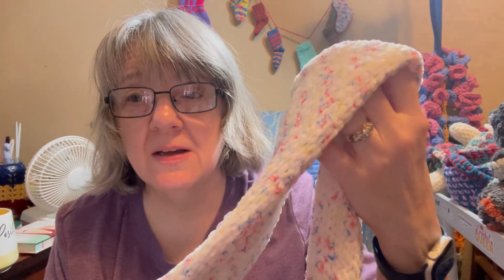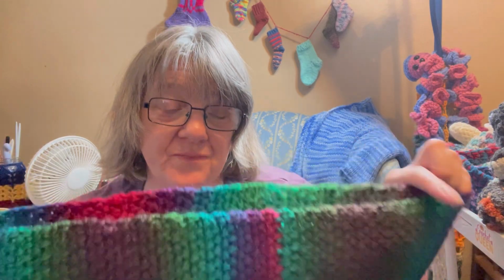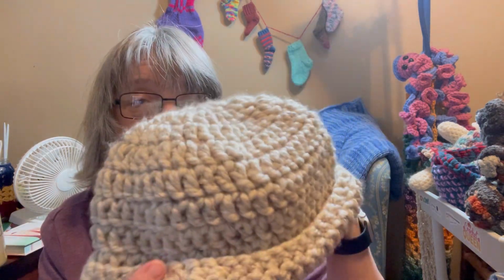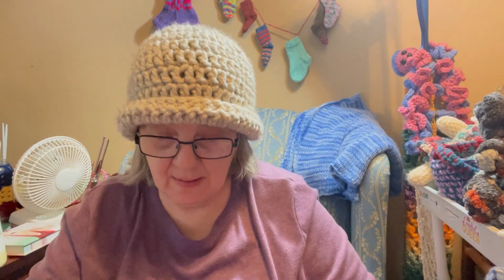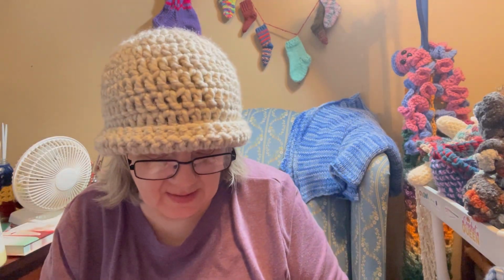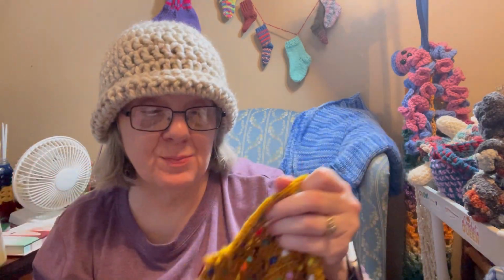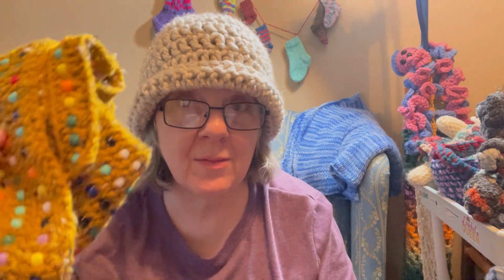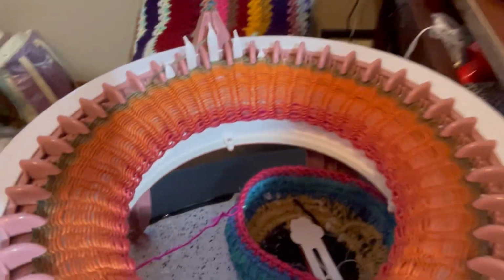I Hope It Works Out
This is my weekly WIP video.